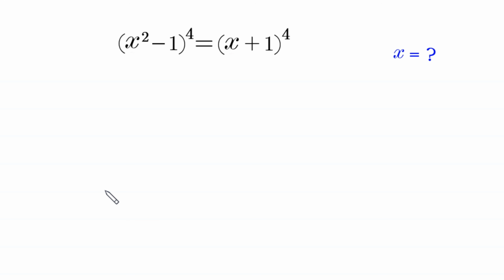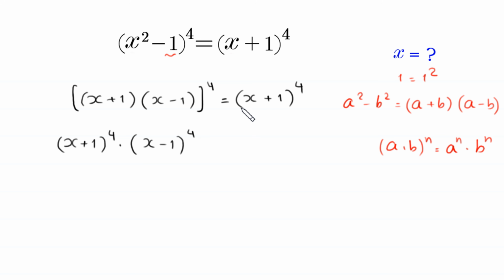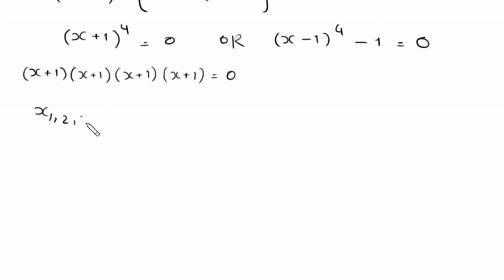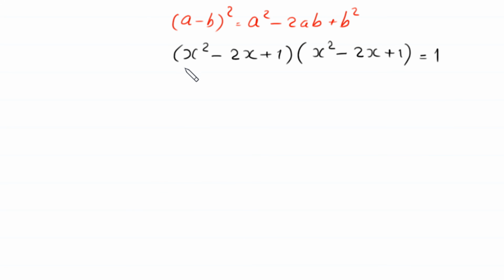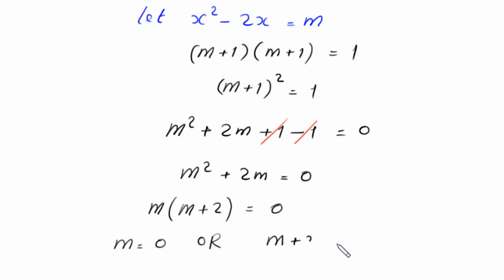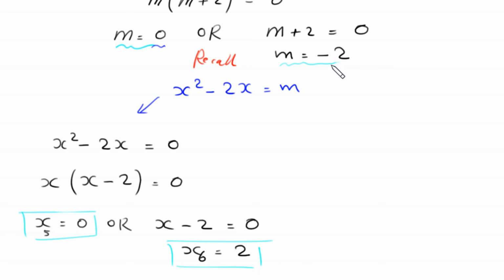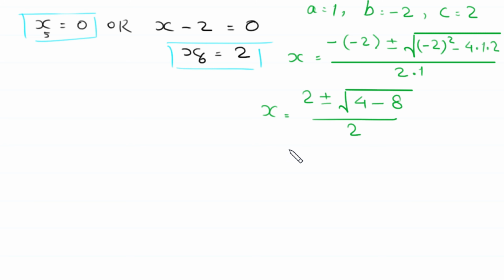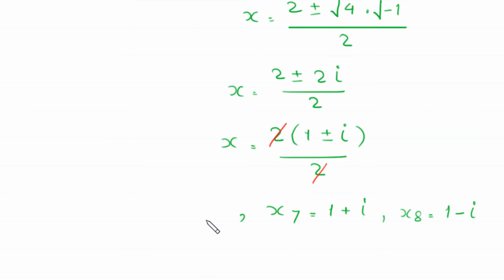Germany | A Nice Math Olympiad Algebra Problem